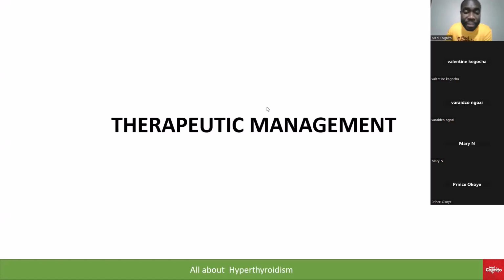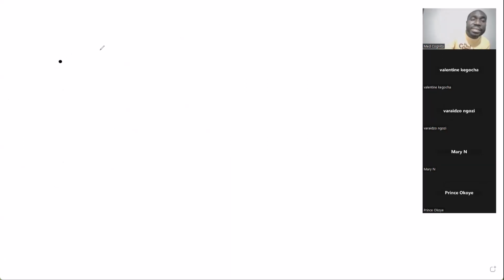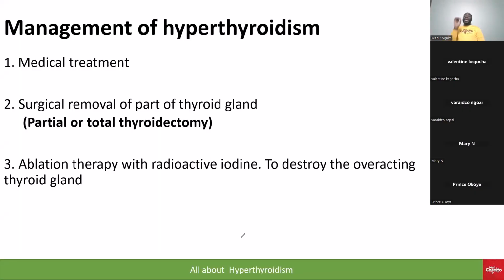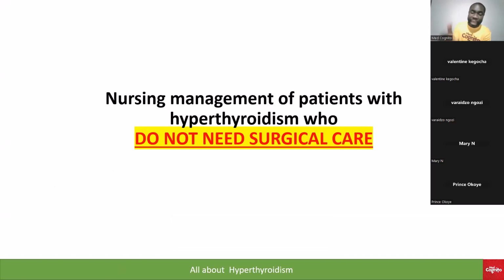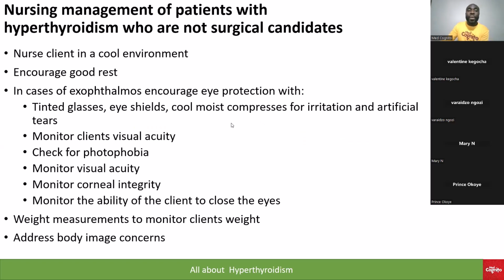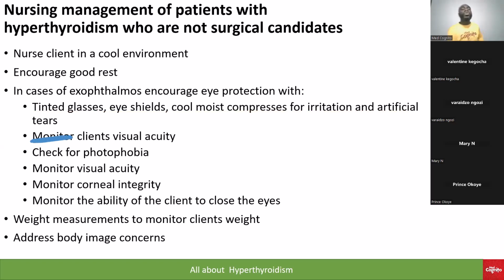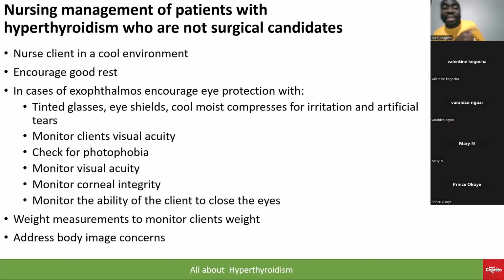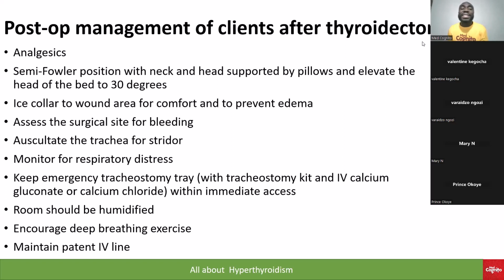Therapeutic Management In A Patient With Hyperthyroidism - NCLEX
📹💊 Mastering Therapeutic Management: Essential Insights for NCLEX Exam Prep! 🚀📚

Hello nursing students and future nurses! 👋 Ready to excel in therapeutic management? This NCLEX video is your ultimate guide! Discover key concepts in medication administration, patient education, and interdisciplinary collaboration. Learn how to effectively manage various conditions and enhance patient outcomes. Essential knowledge to boost your exam readiness and nursing practice! 💡💉

🌟 Don't miss out! Watch now to elevate your understanding and ace your NCLEX exam!